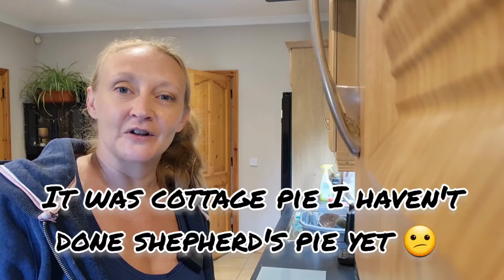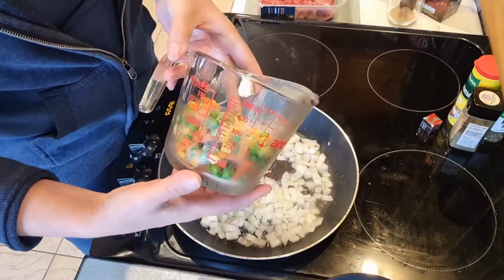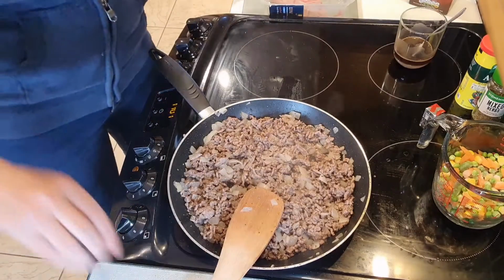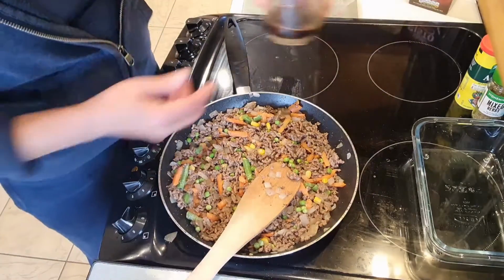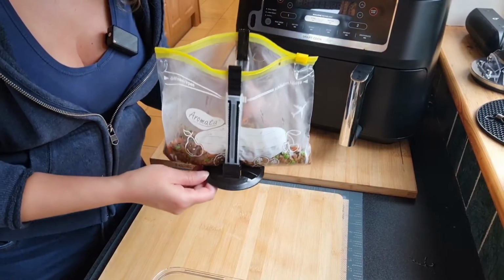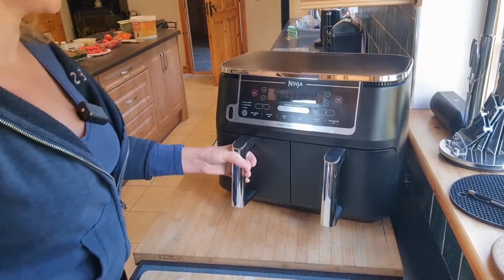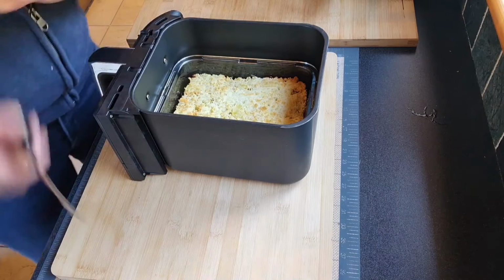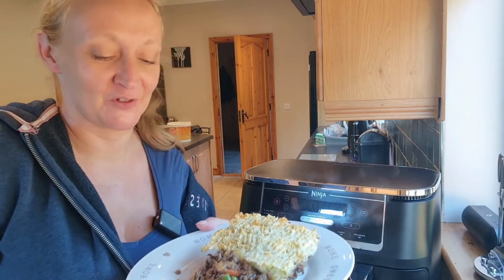Ninja Air Fryer Cottage Pie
Here's some links for the products I use in my videos.

Ninja dual zone AF451UK air fryer with probe

Glass dishes to fit ninja Af300 models

Stainless Steel Dish Lifter

Thermpro temperature probe

Mini whisks

6 inch cake tins

Ninja 3in1 Hand blender /mixer /mini chopper

Instant pot mini duo 3L

Instant pot duo 5.7L

IKEA 365  1litre glass dish (Do not fit the Af300 model)

IKEA 365 1.8L glass dish (Do not fit Af300 model)

IKEA silicone lid